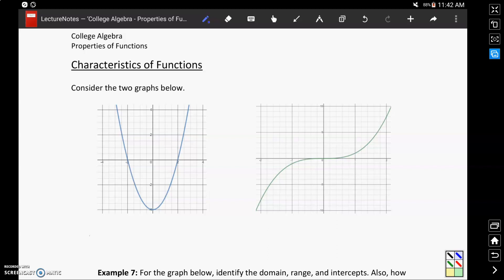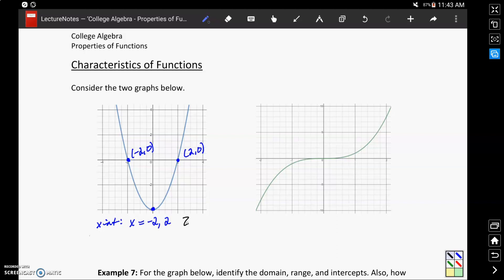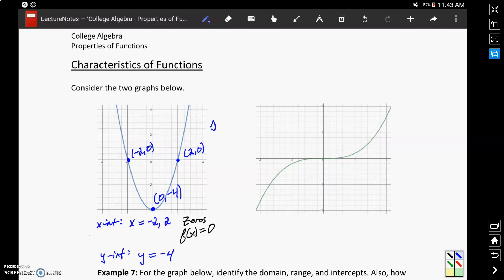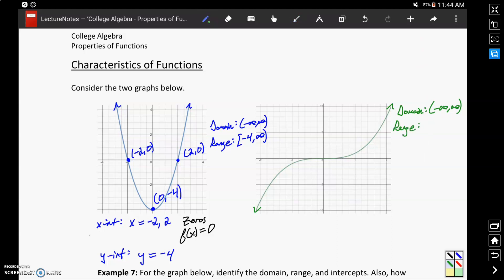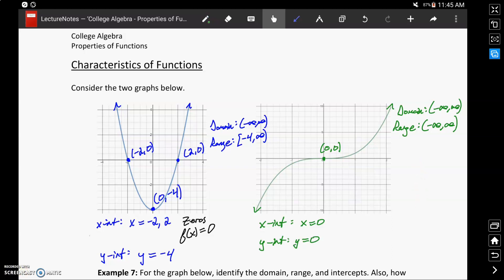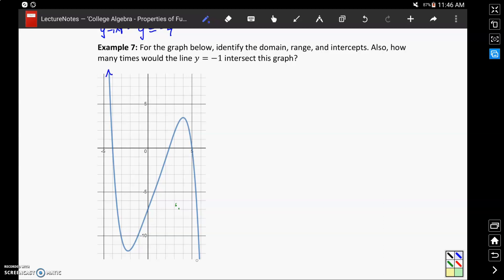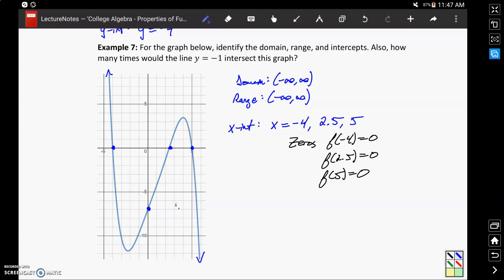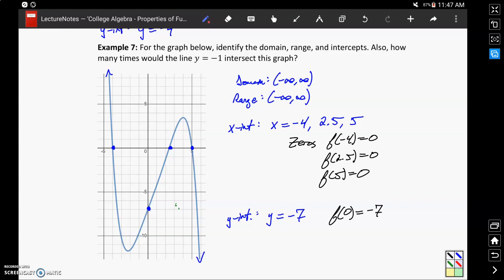Characteristics of Functions - Example 7